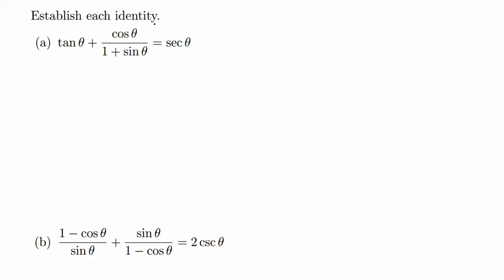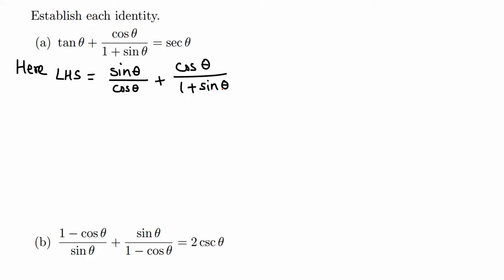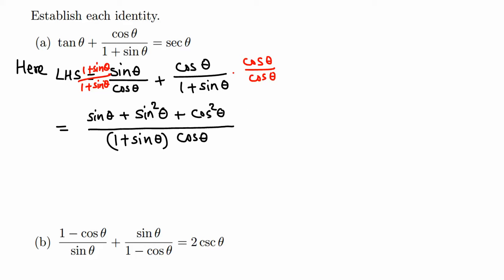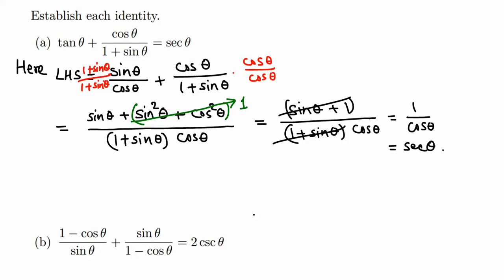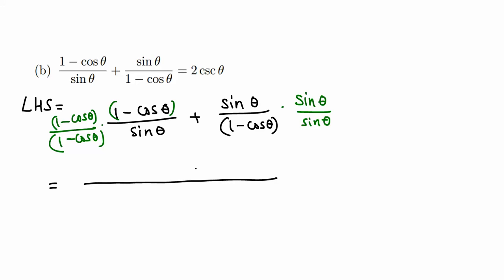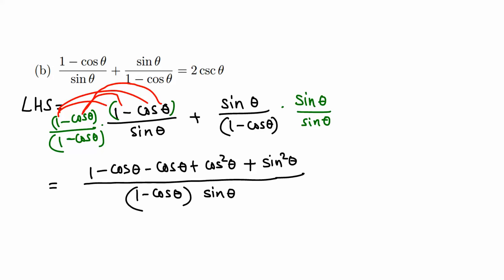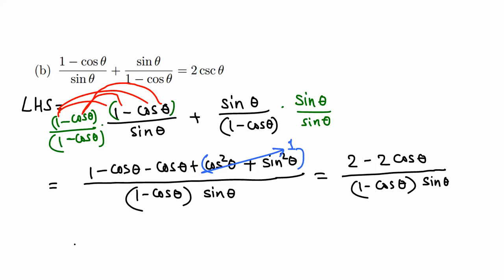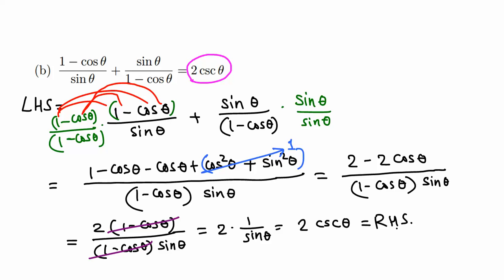Trigonometry: Establishing Identities 2